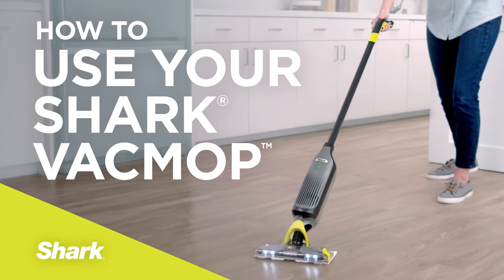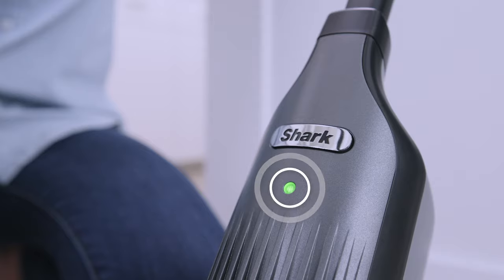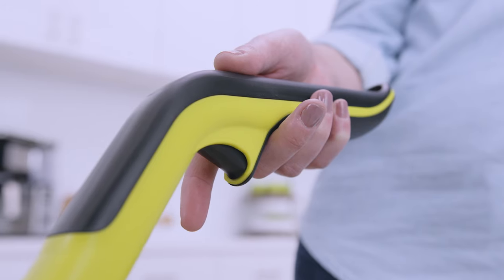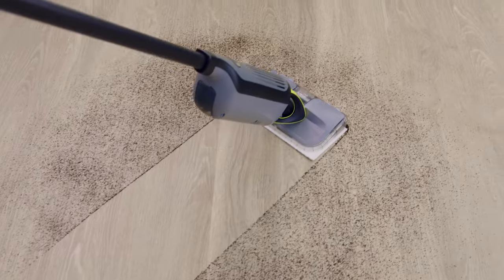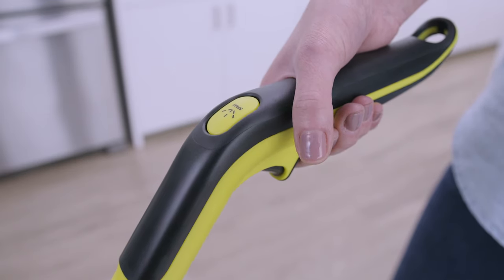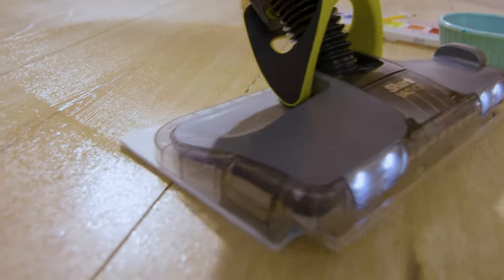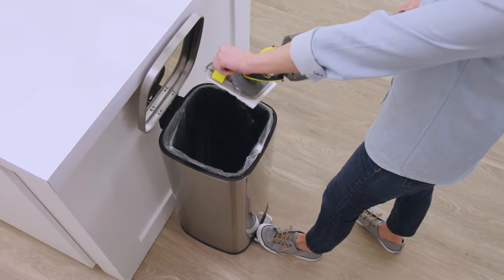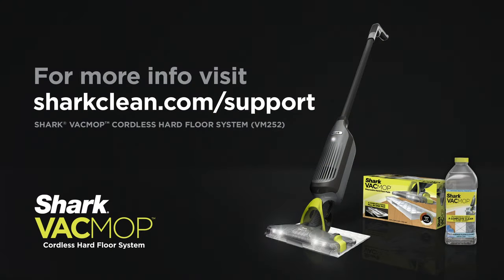Cordless Vacuum Mop | How to use the Shark VACMOP™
Learn how to use the Shark VACMOP™ Cordless Hard Floor Vacuum Mop with Disposable VACMOP™ Pad.

To learn more, visit sharkclean.com.